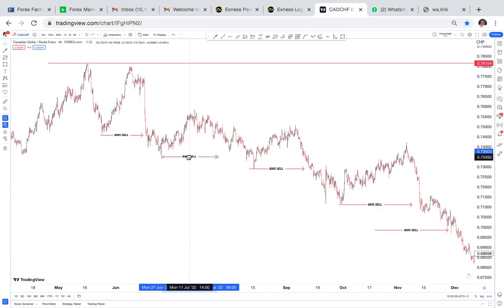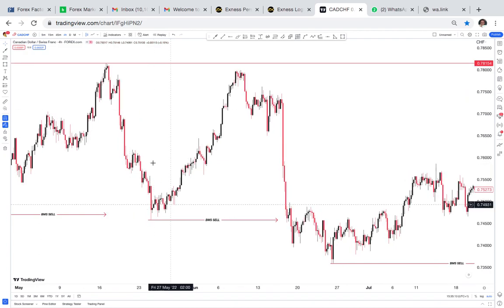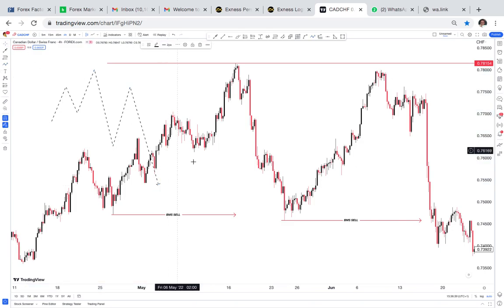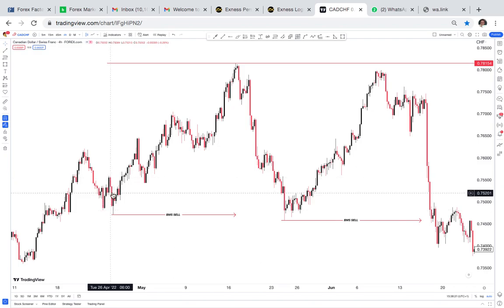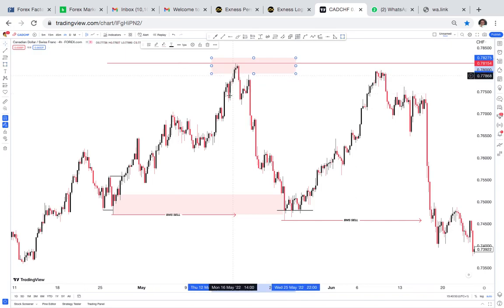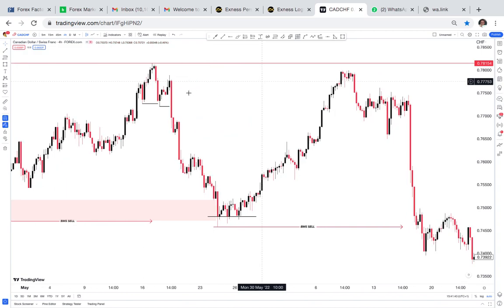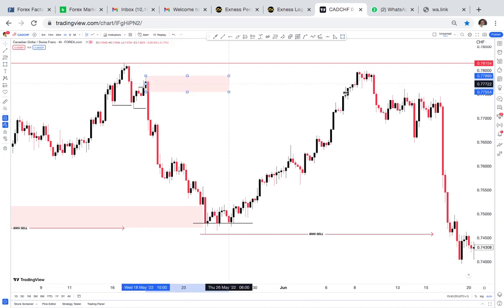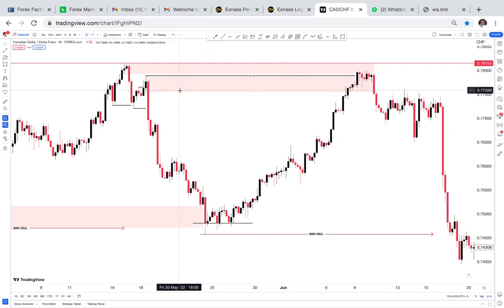TOP DOWN ANALYSIS BY OSMOSES FX 3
HOW I DO MY ANALYSIS CONTINUATION 3